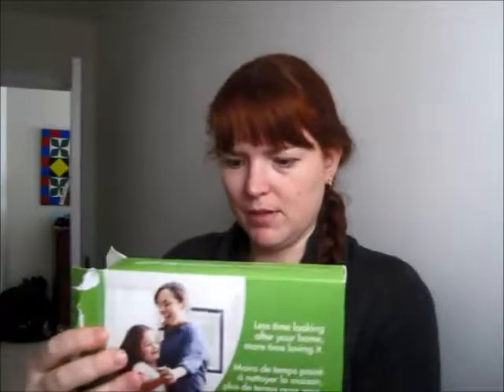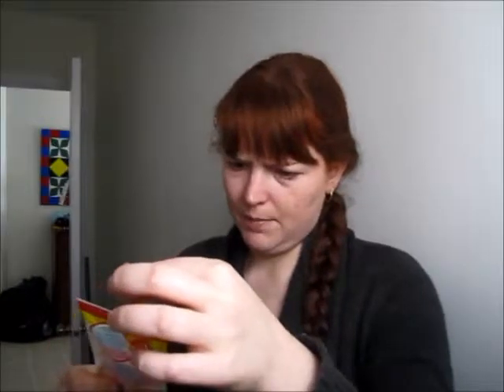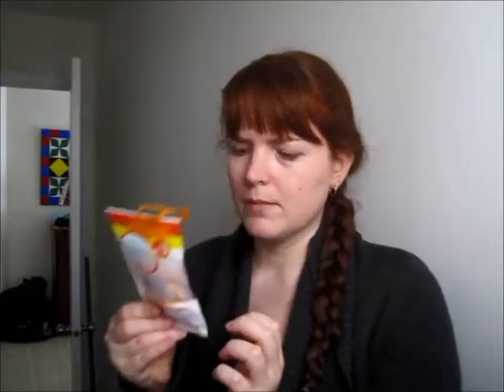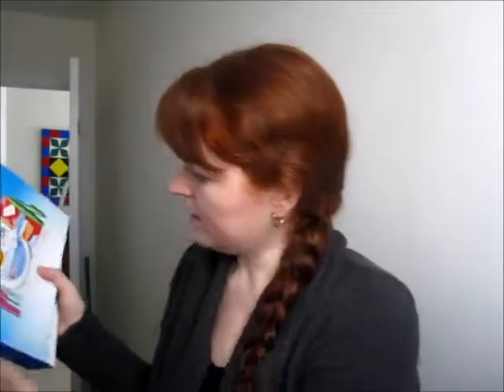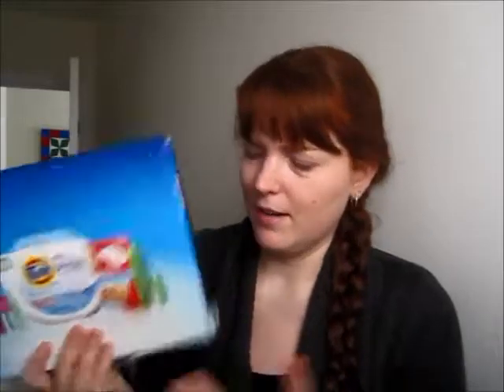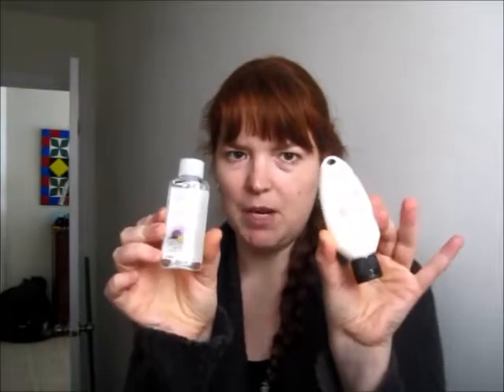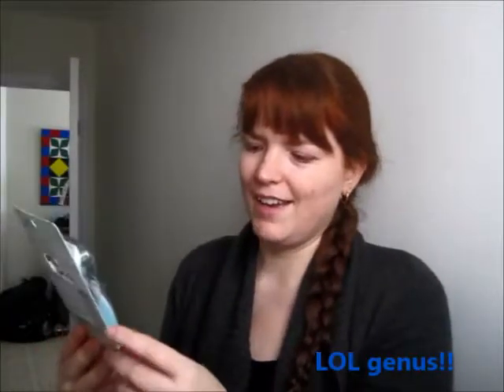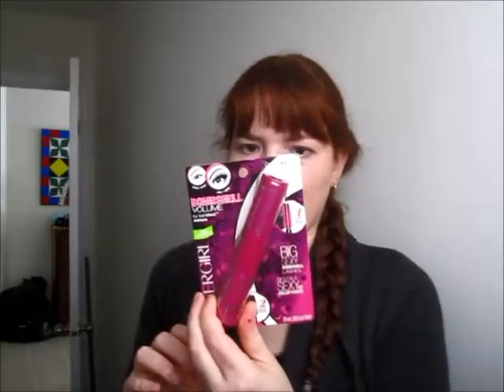P & G sample packs (Canadian Version)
Got these two packs in the mail last week. I forgot that I had ordered them. I love their sample packs. Especially when they come with razors, magic erasers and makeup. :)